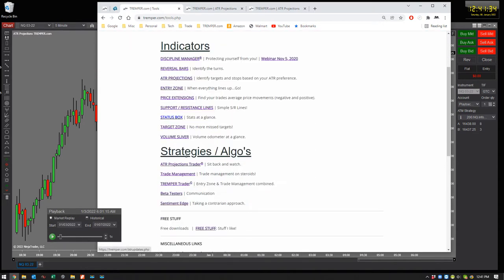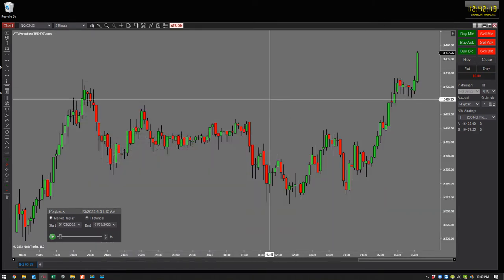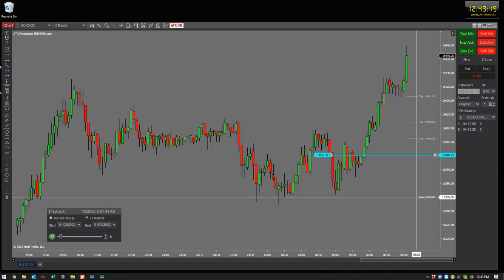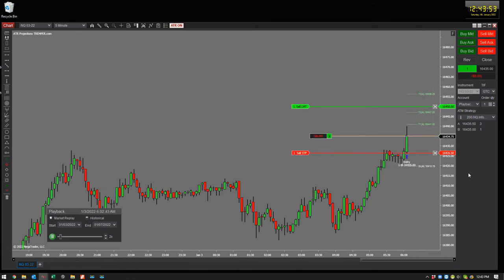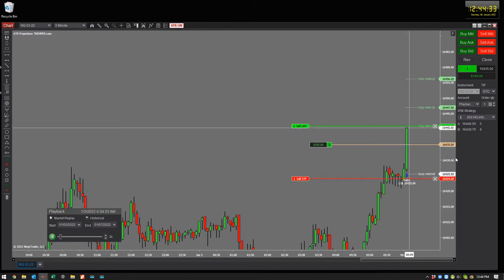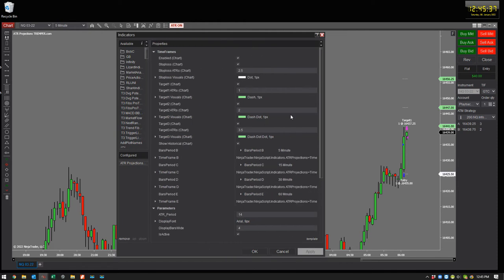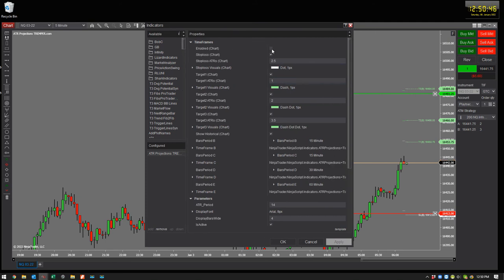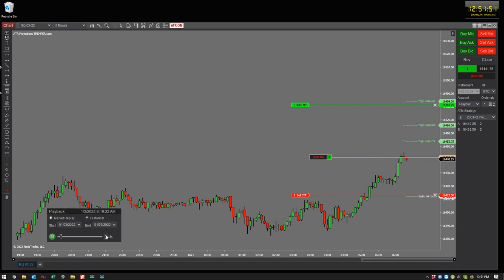ATR Projections Settings